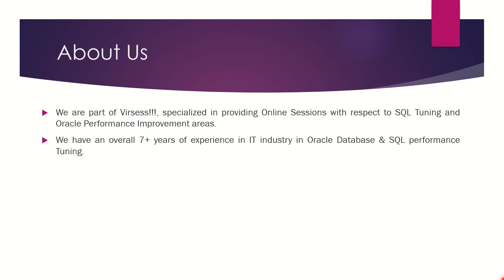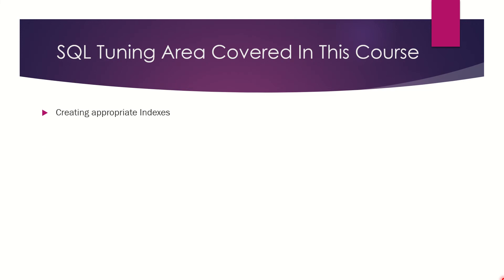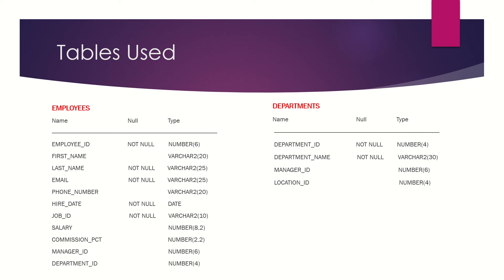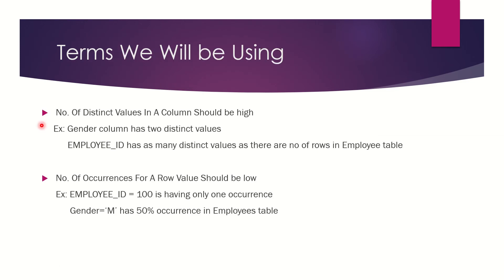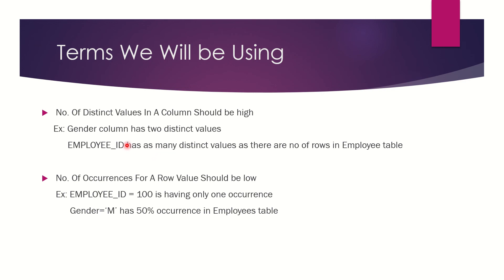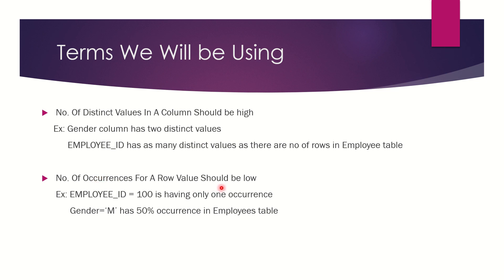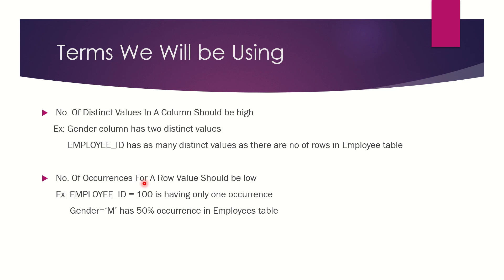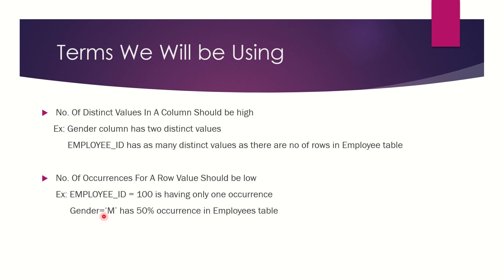Oracle SQL Performance Tuning Day 2 - Introduction - About Us